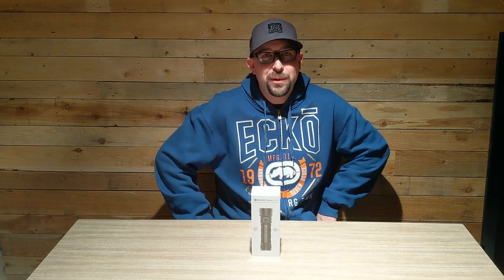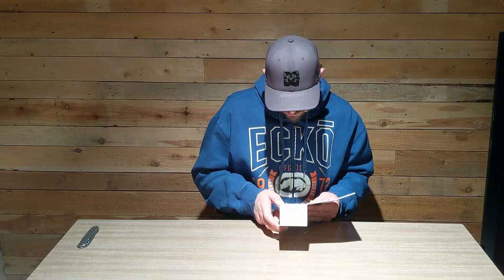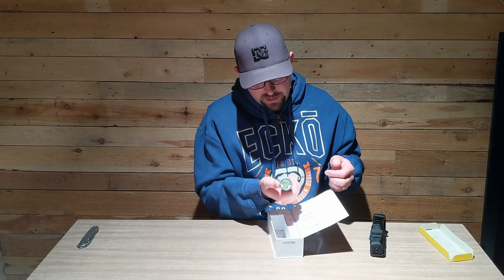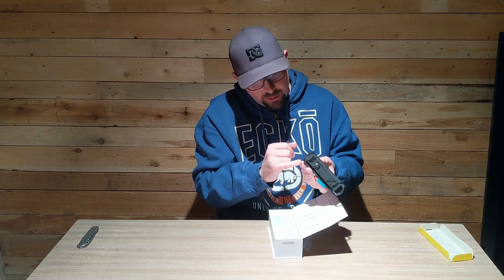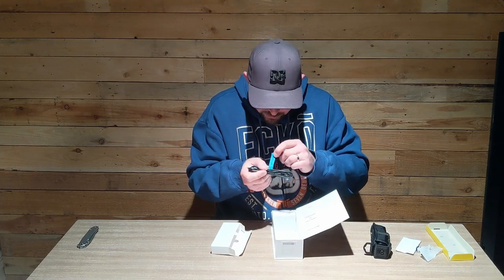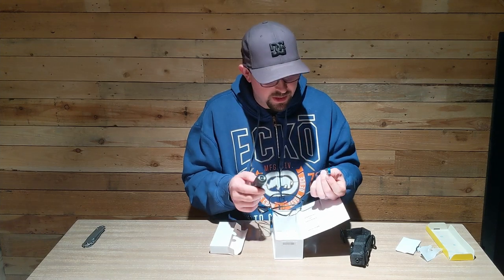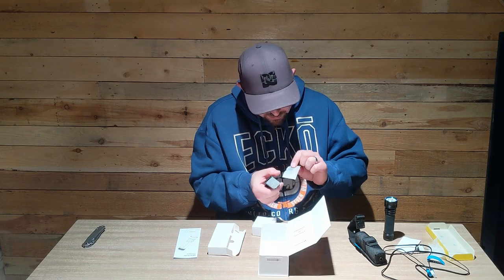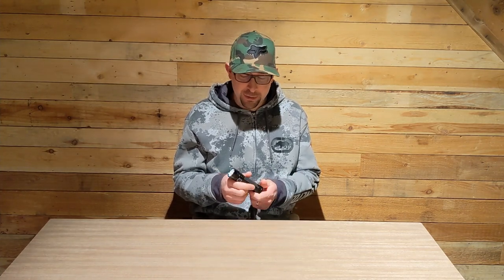OLIGHT Seeker 2 Pro Unboxing and Review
Hello there folks. Planning on more content soon. It's filmed, I just have to edit and post! Let me know what you like, hate, are feeling indifferent about, anything! As always, love you all! It does not cost you any more to do so and I appreciate the support!